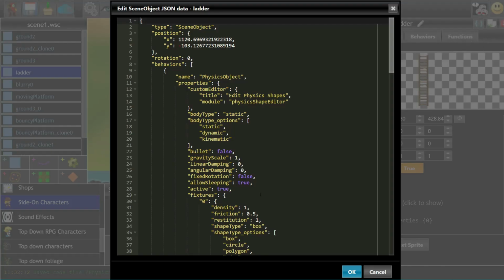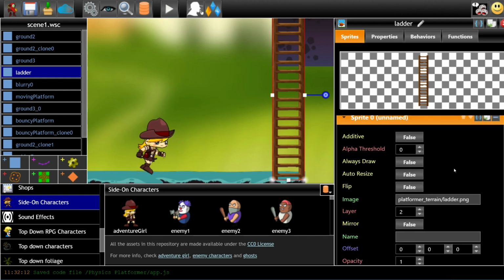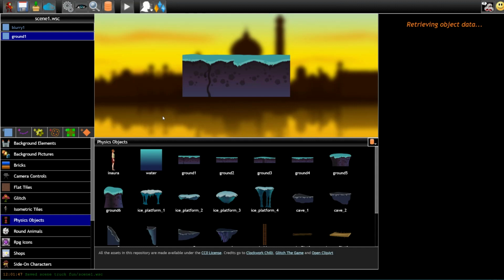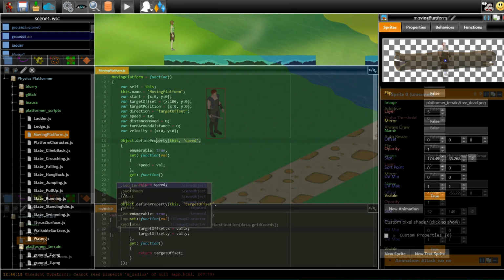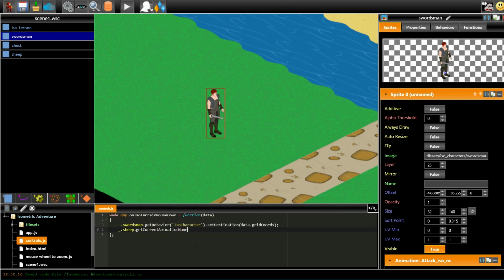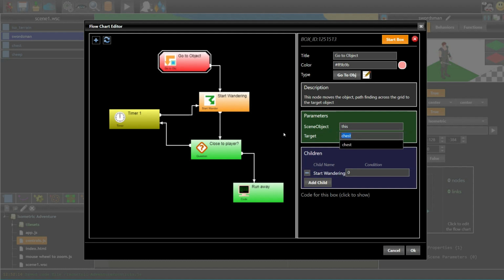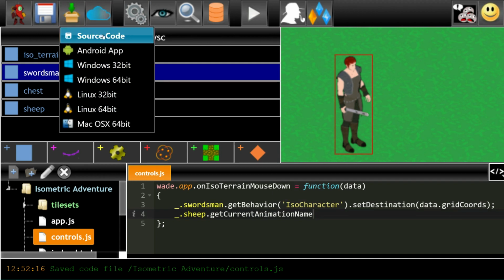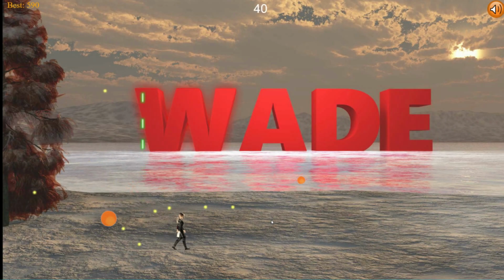Wade Game Engine overview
A quick introduction: what is the Wade Game Engine and what makes it so special.

Wade is totally free and open-source. Plus, it works directly in your Chrome browser: no need to download or install anything (unless you want to, it can also work off-line).

Wade is the best html5 game engine to make 2d and isometric games. With its wysiwyg drag-and-drop editor it's going to save you a LOT of time while retaining full flexibility to write your custom code and integrate it with 3rd party libraries.

If you want to prototype your next game idea, Wade will save you a lot of time: start with some pre-made game objects, then edit their scripts to suit your needs. There are no limitations, you have access to all the JavaScript code for every single component, including the game engine itself.

You can do things your way with Wade: OOP, functional, entity-component-system... whatever you like. As a JavaScript framework, Wade supports them all, but doesn't force you to use any.

Wade is the JavaScript framework of choice for many indie game developers because it's fun, free and easy to use - both for diy video game enthusiasts and professionals working on commercial games! Join a growing community of game devs

We regularly publish video tutorials about making video games, any type. If you want to create a game but don't know where to start, we've got you covered with our TwentyMinGameDev series. In every episode, we look at one game type: platformer, isometric, adventure, action, card games... you know, anything. And if you can't find what you're looking for, just ask here or on our website, we may be able to help!